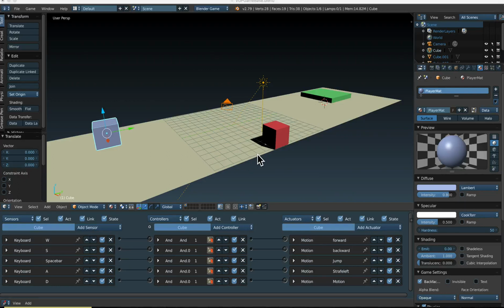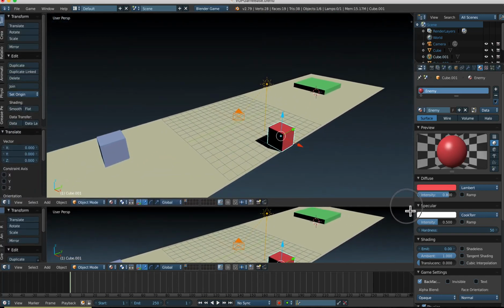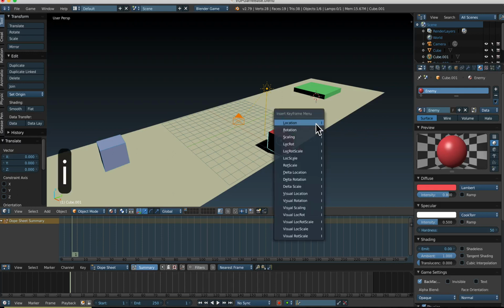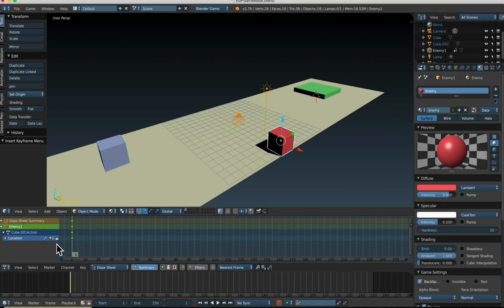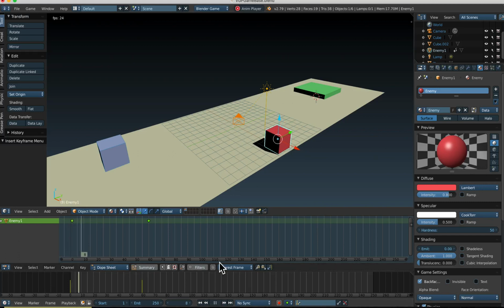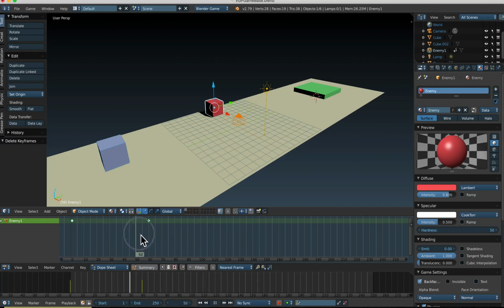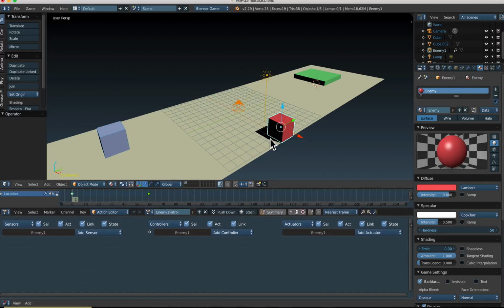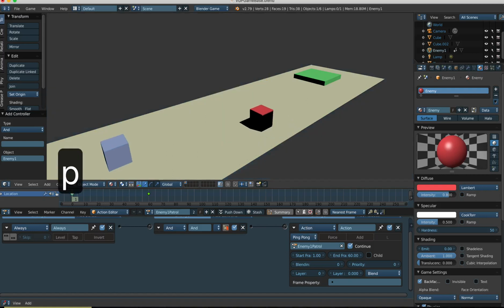BGE Animation Part1